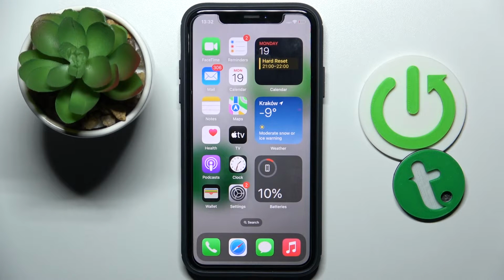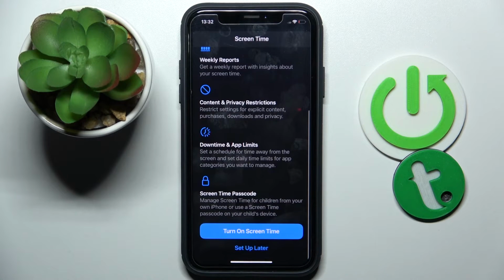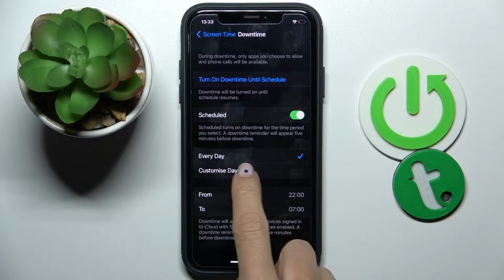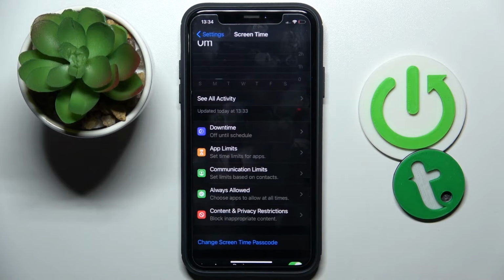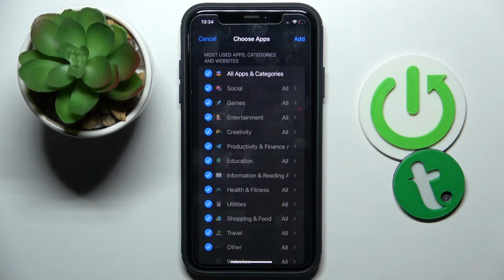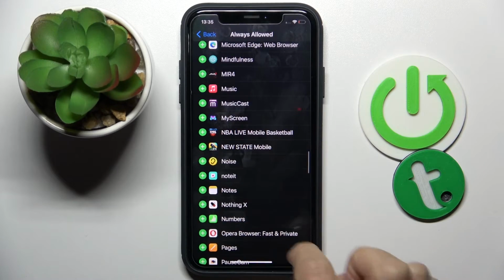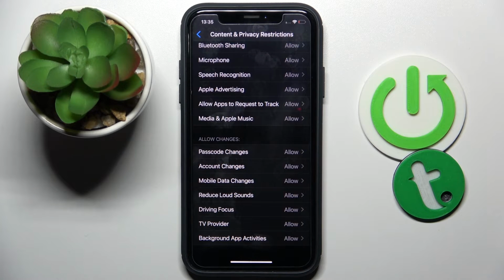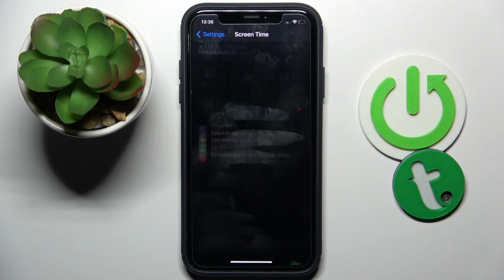How to Manage Screen Time on iOS 16 - Activate/Deactivate Screen Control on iPhone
Are you looking to take control of your screen time and increase productivity on your iOS 16 device? In this tutorial, we will show you how to use the built-in Screen Time feature to monitor and manage your device usage. We'll guide you through the process of setting up Screen Time and show you how to customize settings such as app limits and downtime. We'll also provide tips for turning it off, once needed. Get started with managing your screen time on iOS 16 with this tutorial.

How to Activate Screen Time on iOS 16?
How to Use Screen Time on iOS 16?
How to Manage Screen Time on iOS 16?